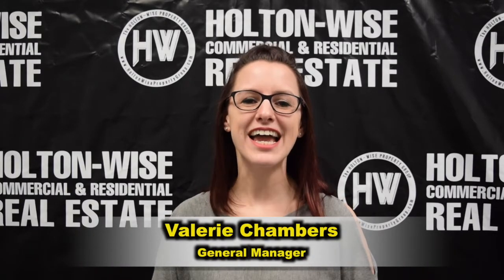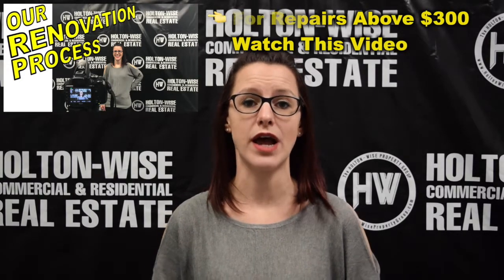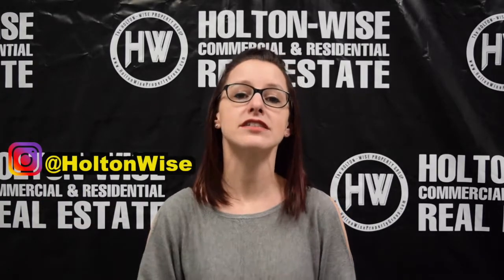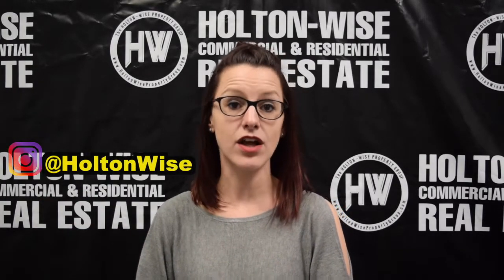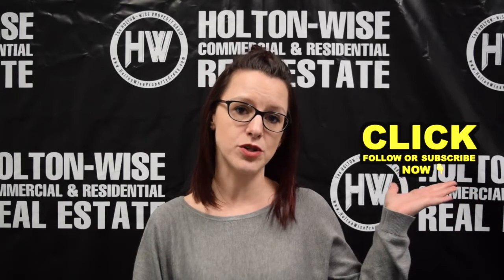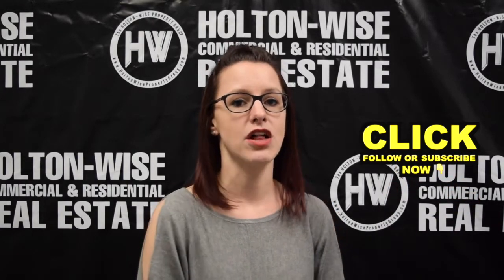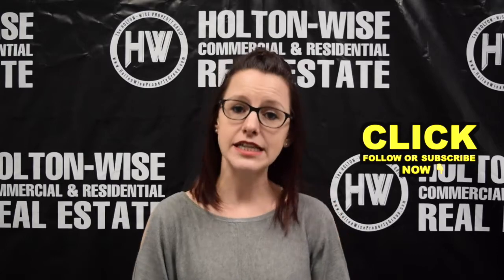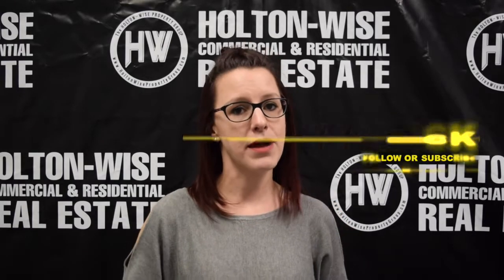The Holton-Wise Maintenance Approval Process ; A step by step guide | HoltonWise FAQ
In this video HoltonWise General Manager Valerie goes over the Holton Wise maintenance approval process. She explains what you as a client of Holton-Wise can expect from our Property Management staff.